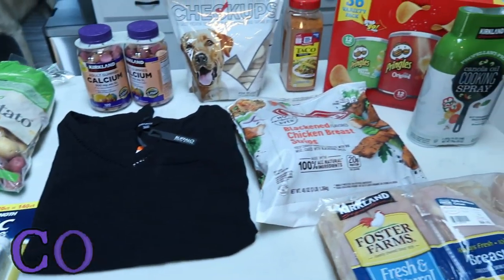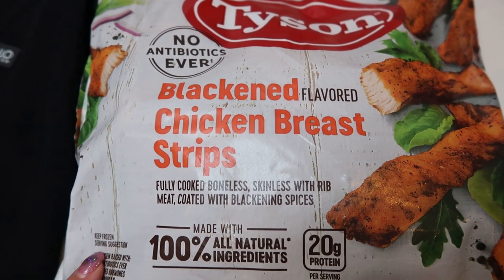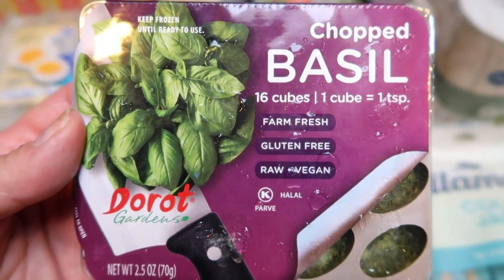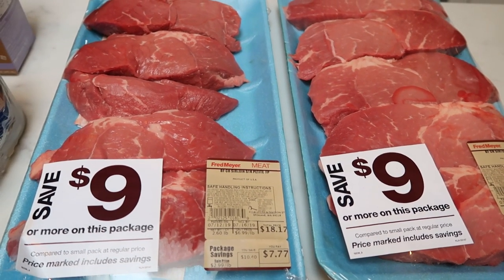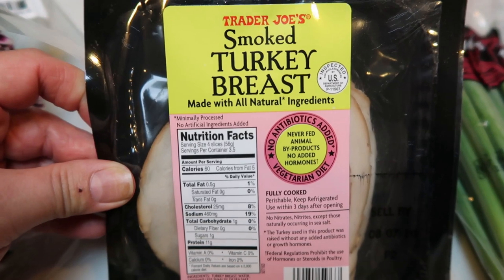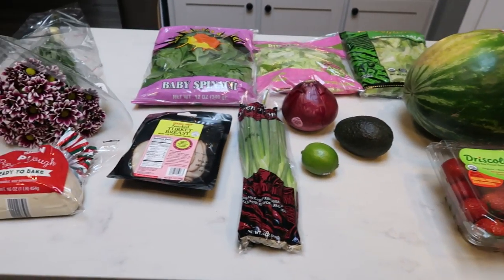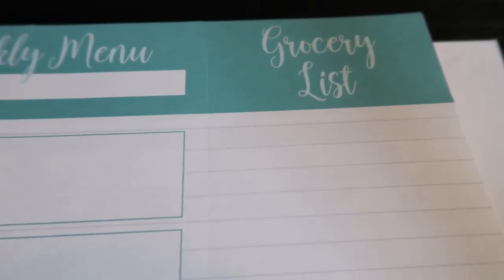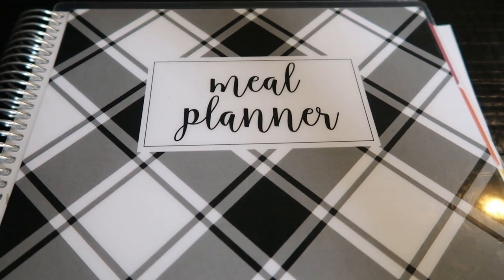HUGE WW WEEKLY GROCERY HAUL | 4 STORES | WEIGHT WATCHERS!!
This weeks haul is HUGE!!  I went to Costco, Fred Meyer, Trader Joe's and Walmart!!!  Enjoy!!  XO

Code- jennswwjourney

Code- jennswwjourney

HAPPY MAIL!!!